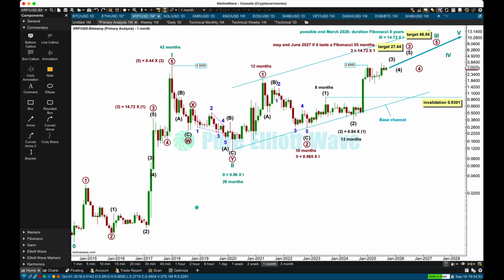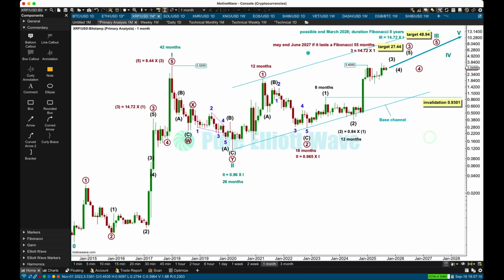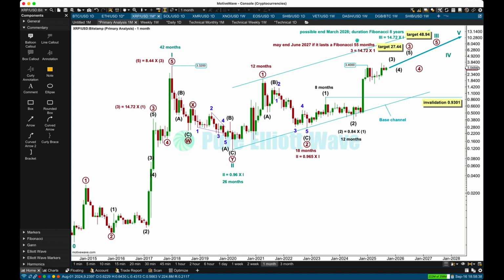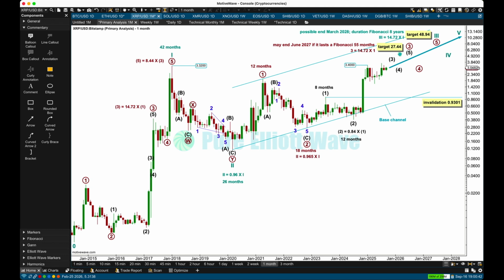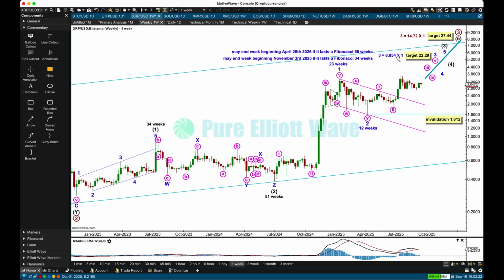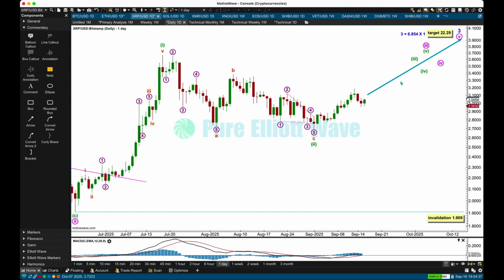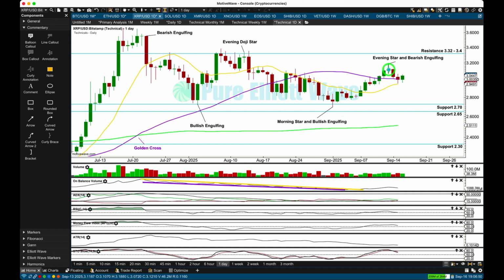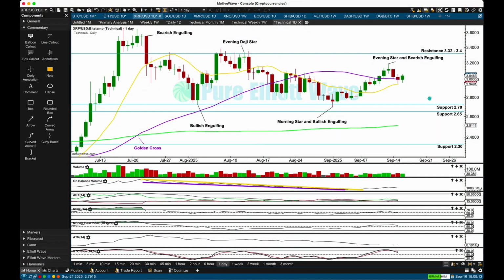XRP/USD: Elliott Wave Count